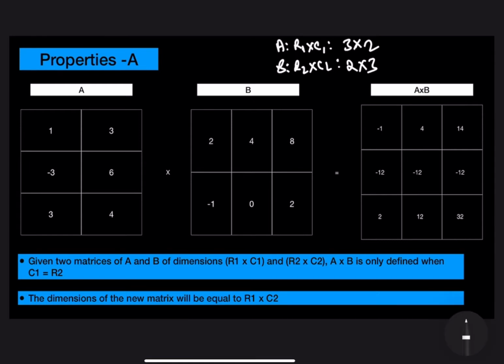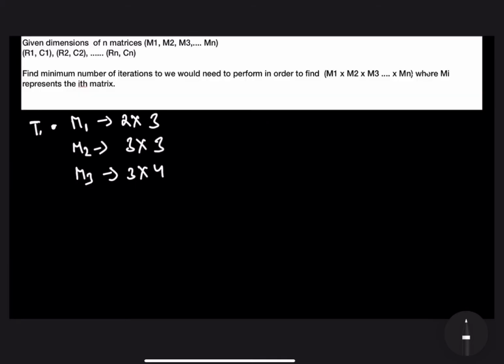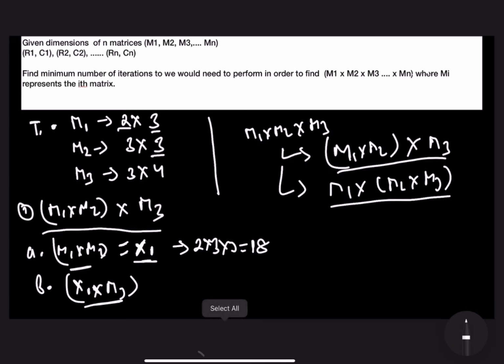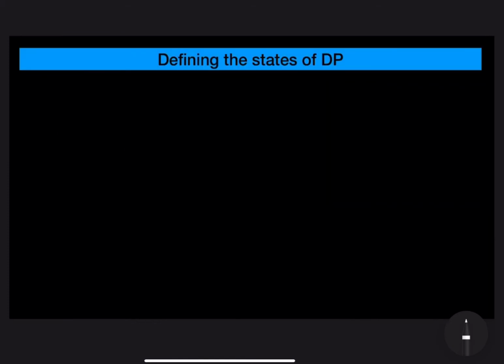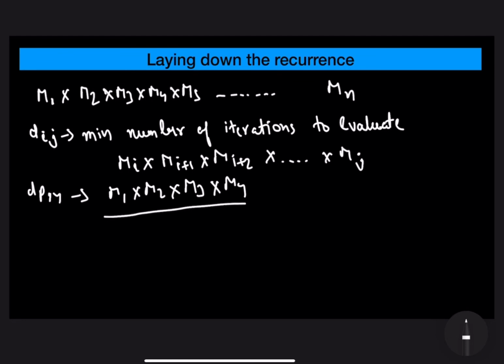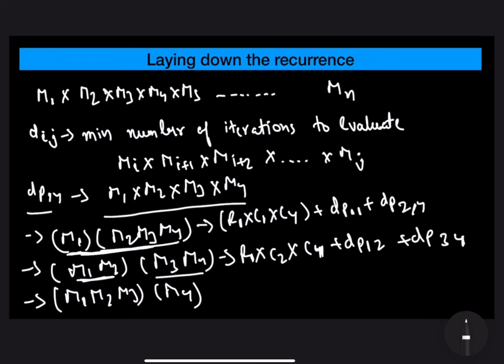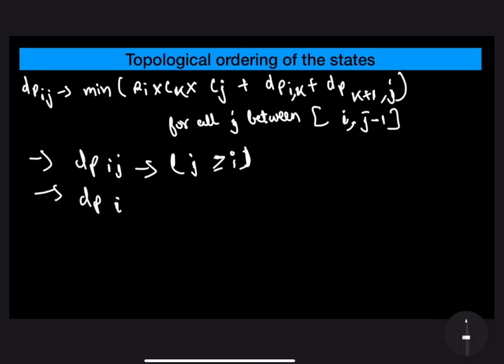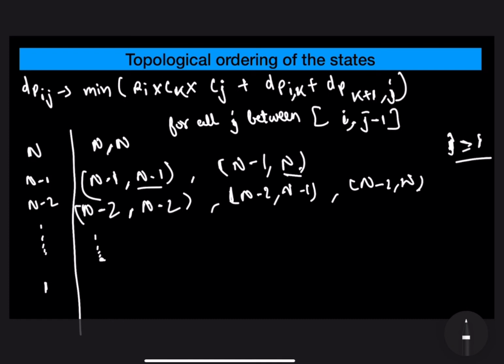Matrix chain multiplication -Dynamic Programming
Matrix chain multiplication is a dynamic programming problem with many use cases. In some scenarios where dimensions of matrices are very large, the technique can be used to determine an order in which we should multiply the matrices in order to reach the end result in minimum number of iterations.
In this video, we also had a look on the bracketing technique in order to understand MCM.